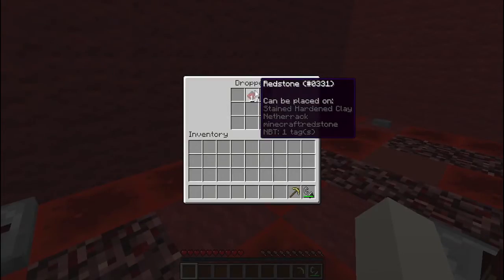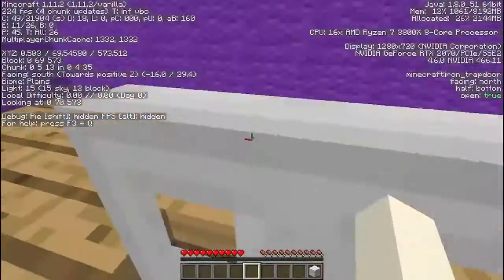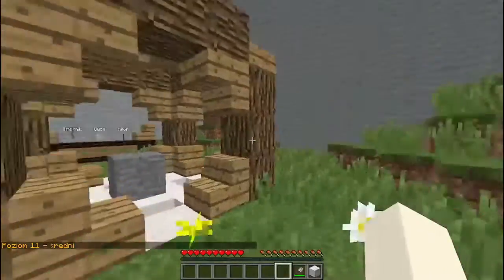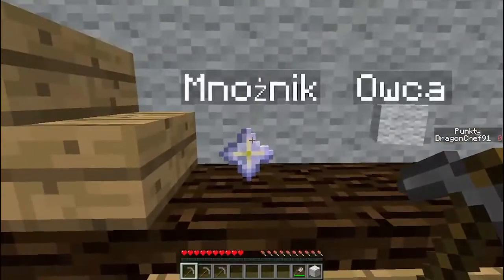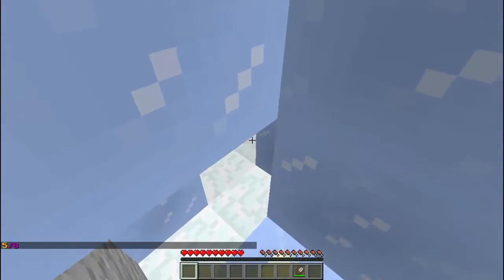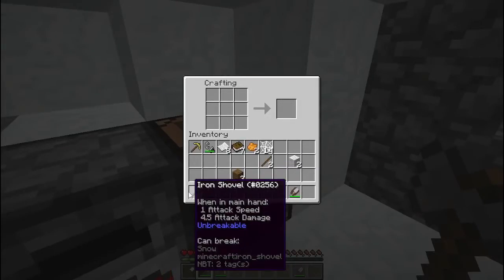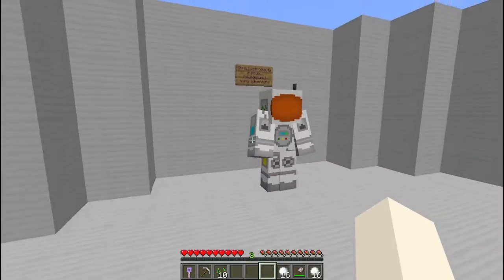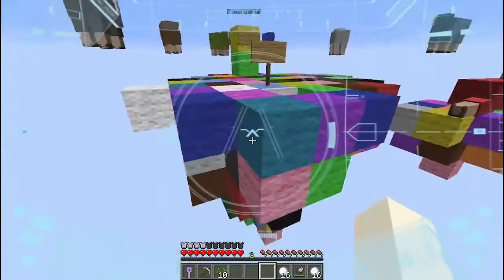Find the Sheep 4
Minecraft